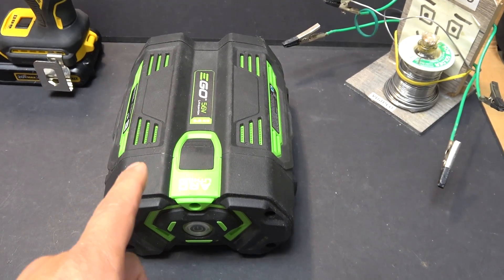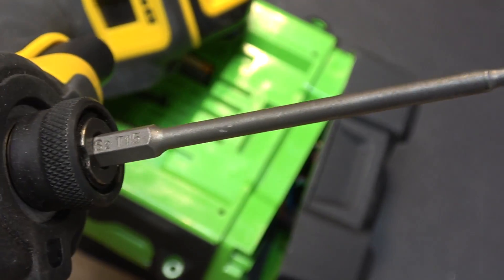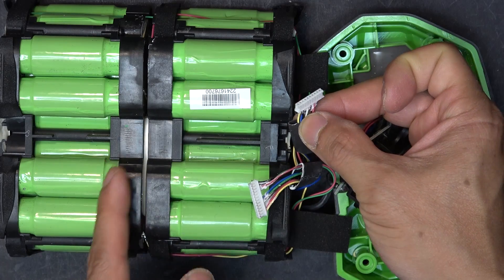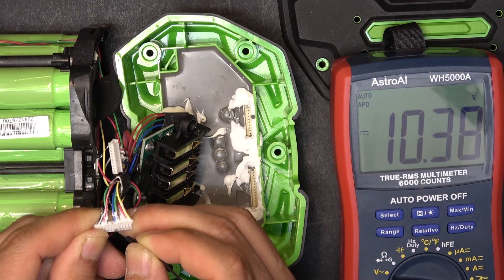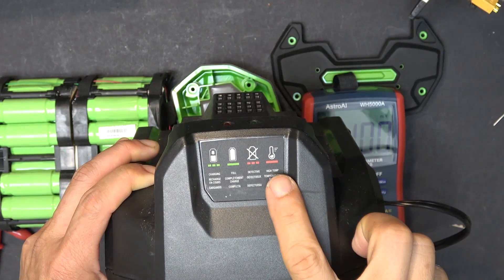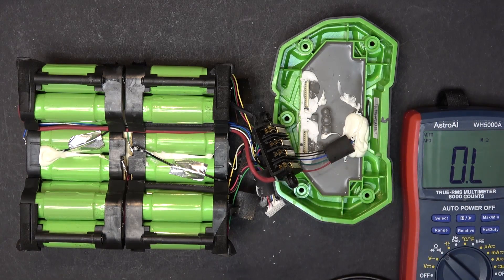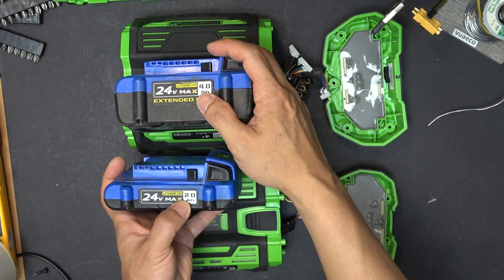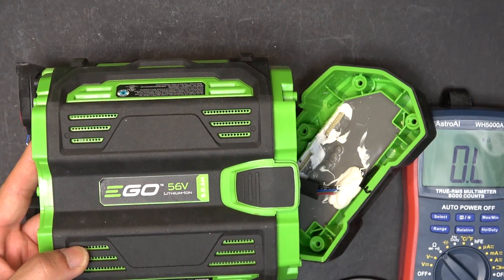From trash to treasure: Teardown & Repair an Ego 56V 5.0Ah battery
This one is overheated or at least that's what the charger says. Could it be a bad thermal resistor (thermistor)? Or maybe not! I'm going to tear it down and find out!